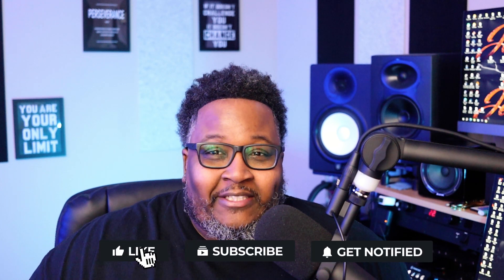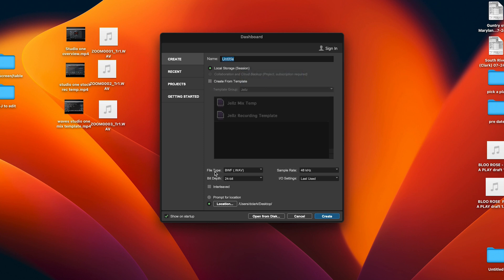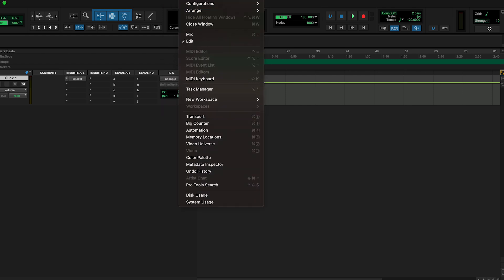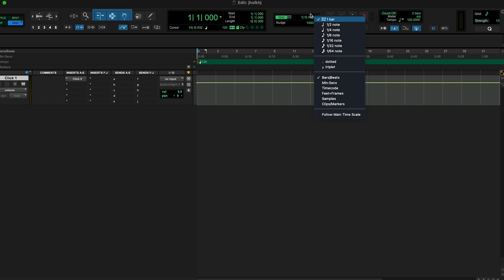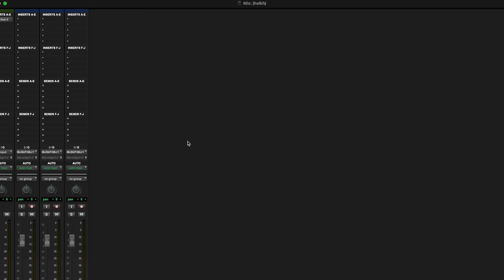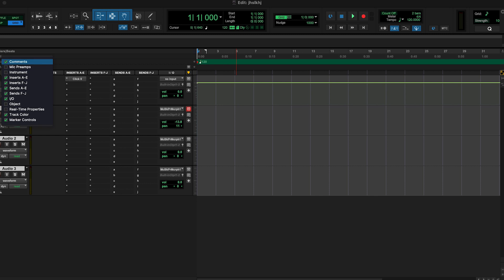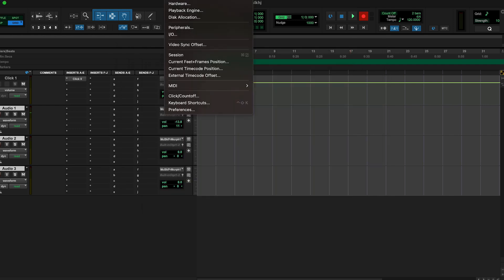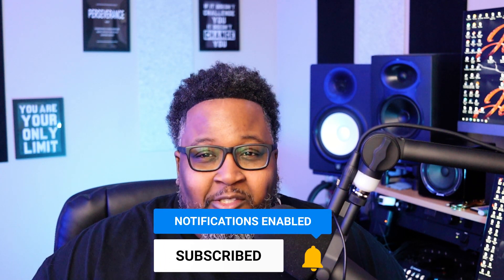Protools 101: Everything You Need to Know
In this video, we're going to teach you everything you need to know about the powerful and versatile music production software, Protools. Protools is a must-have for any musician and sound designer, and this video will teach you all the basics you need to get started.

Protools is a powerful program that can be used for a variety of purposes, from recording vocals to mixing music. In this video, we'll cover all the basics of Protools so you can start creating music right away!